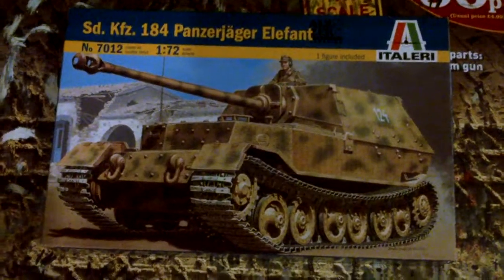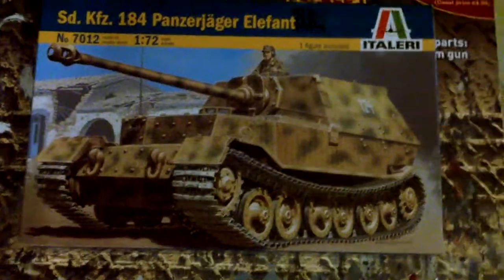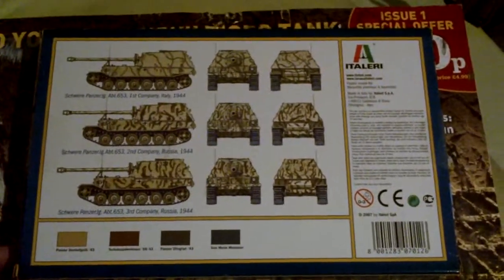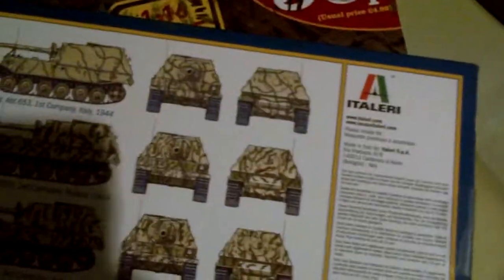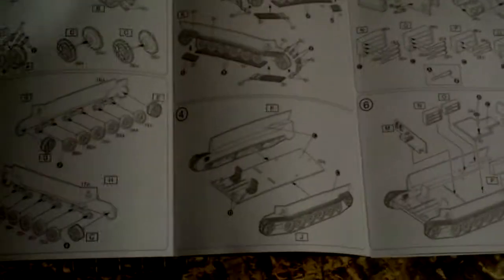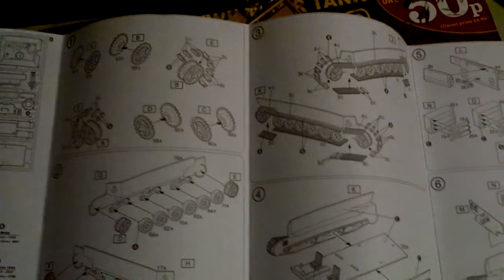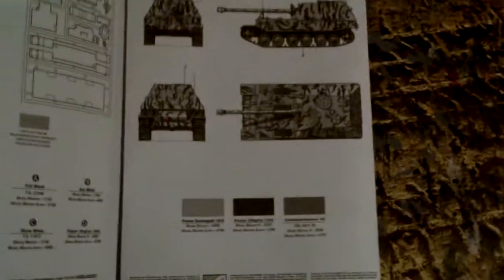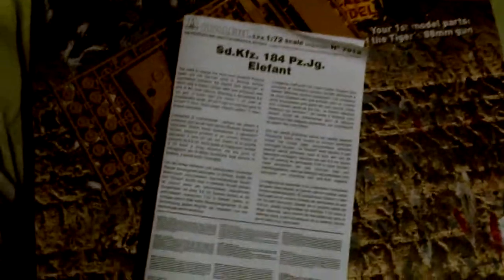Germany Elefant tank from world war 2 and review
My latest buy Panzerjager Elefant scale 1:72 and review